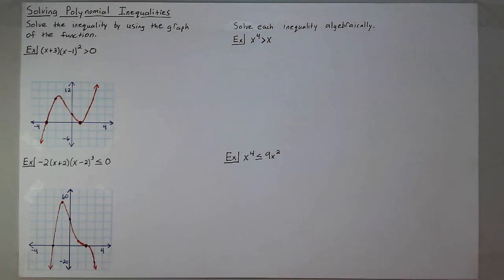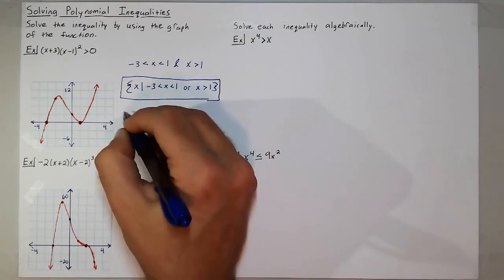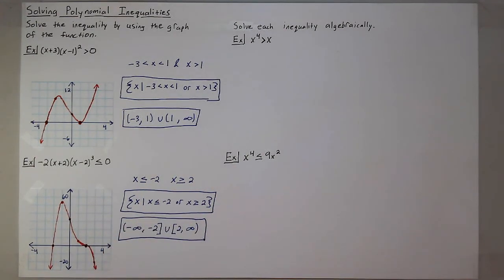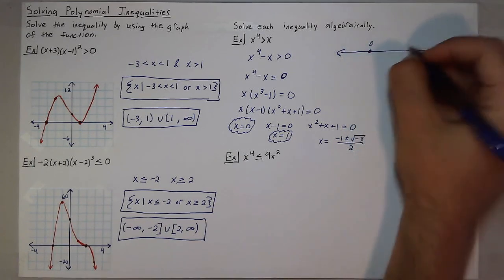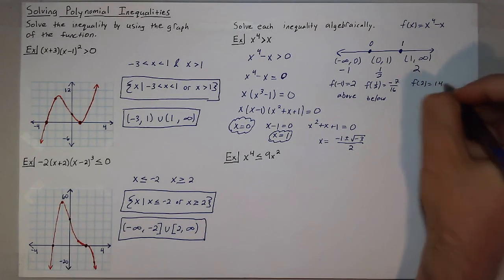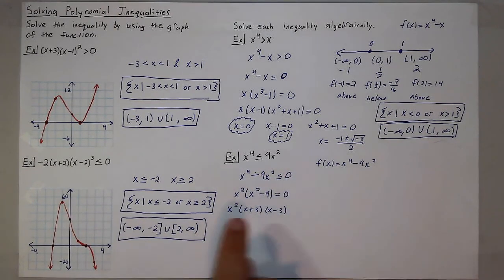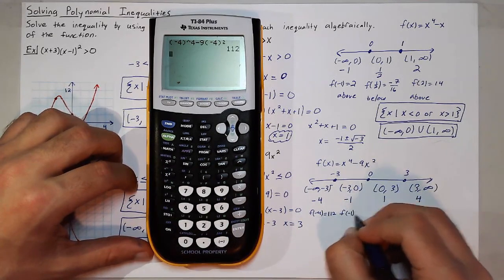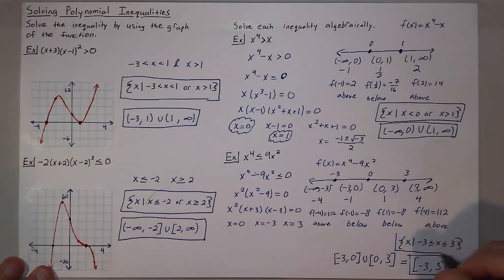Solving Polynomial Inequalities [4.4-1]